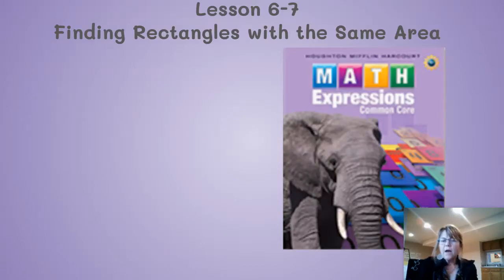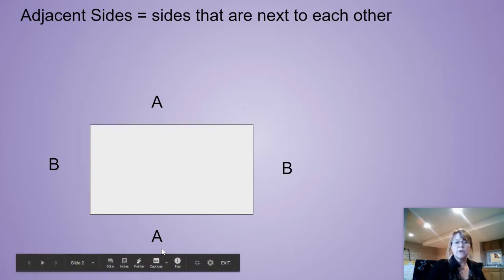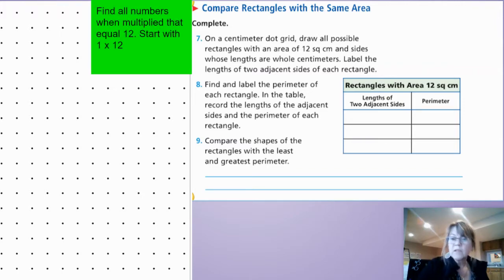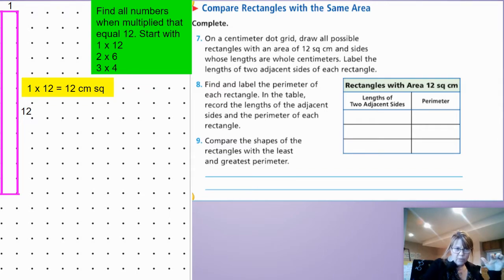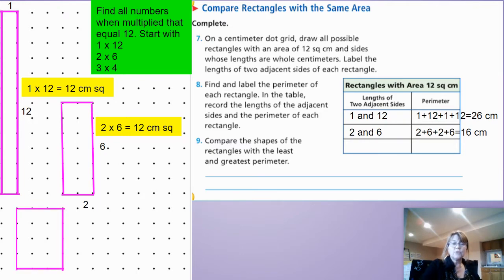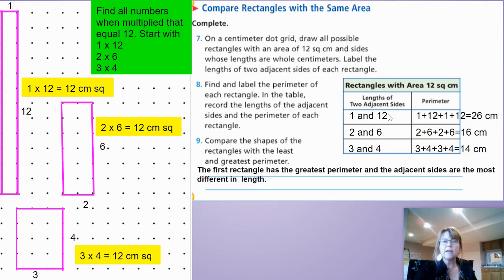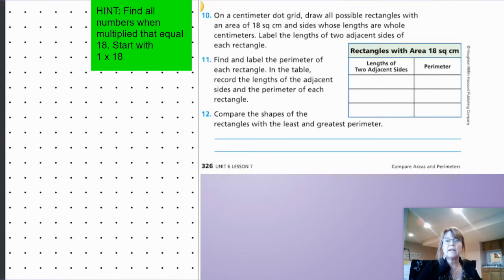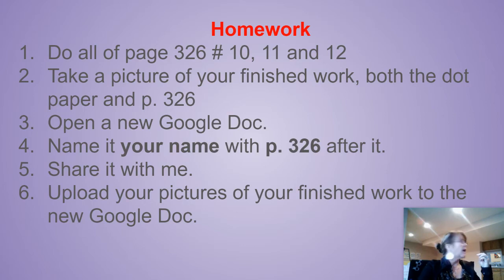4/9 Math p. 326 rectangles with the same area